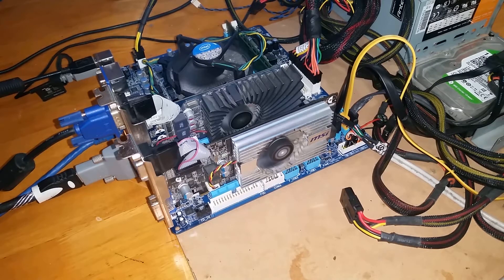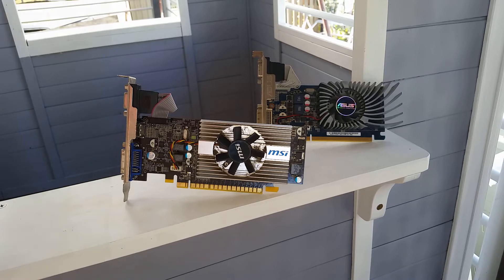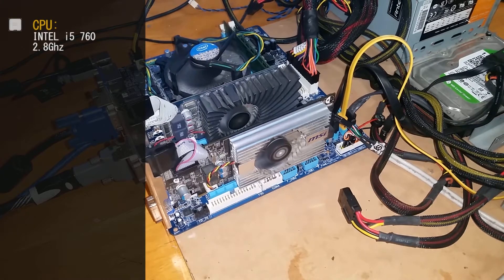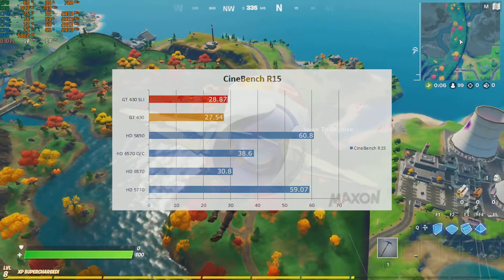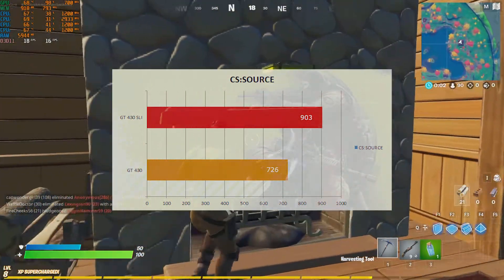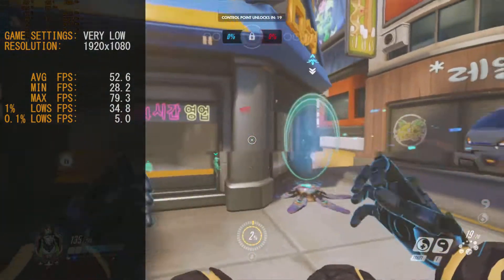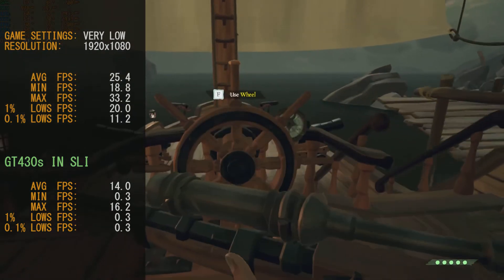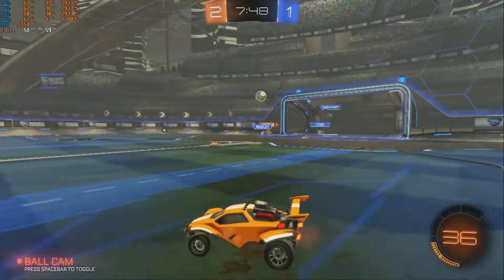Running 2 NVidia GT 430 cards in SLI. Will it work and if so will it be worth it.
We try using Different SLI Auto with 2 gt 430 cards.

Chapters:
0:00 Intro
0:14 OFFbit Intro
0:41 Hardware Introduction
2:49 Different SLI Auto Information
3:15 Synthetic Benchmarks
4:34 Gameplay Fortnite
5:29 Gameplay Overwatch
6:14 Gameplay Sea Of Thieves
7:02 Gameplay Rocket League
7:59 Conclusion